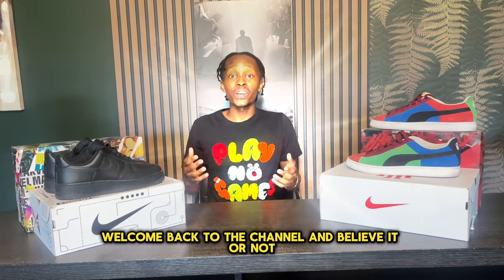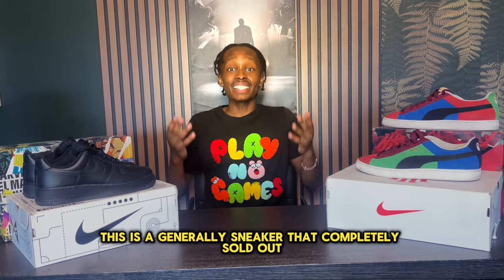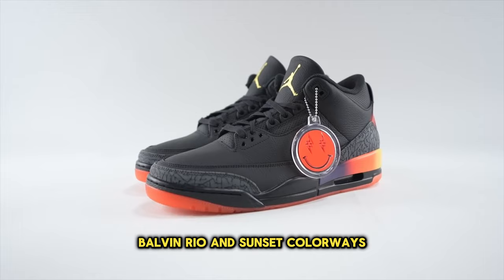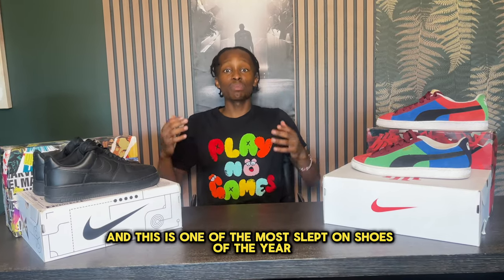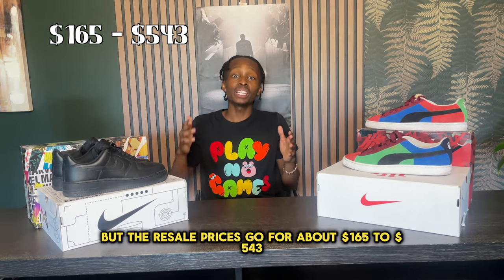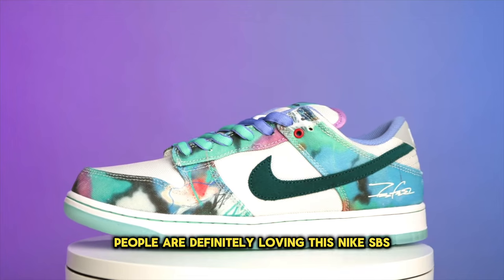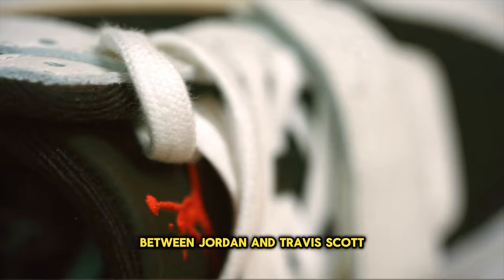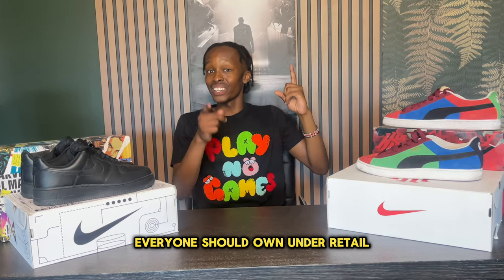The Top 10 BEST Sneakers of 2024 So Far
Top 10 BEST Sneakers Everyone Should Own for 2024! Looking for the Top 10 BEST Sneakers Everyone Should Own for 2024? Well, in this video, i'll be going over the Top 10 BEST Sneakers Everyone Should Own for 2024! I will have different brands in the Top 10 BEST Sneakers Everyone Should Own for 2024 such as Nike, Adidas, and many more are included! Comment Down Your Favorite Sneaker From This List!

Video Chapters
00:00 Intro
00:19 New Balance Fuel Cell Rebel V4
00:45 New Balance 990v4
01:20 ASICS Hidden NY x Gel NYC
01:49 Jordan 3 Retro J Balvin Rio/Sunset
02:30 Nike Zoom Vomero 5
03:14 Jordan 3 Retro Craft Ivory
03:45 Jordan 4 Retro Bred Reimagined
04:21 Nike SB Dunk Low Futura
05:06 Jordan Jumpman Jack TR Travis Scott
05:45 Jordan 4 Retro Military Blue

Elliot page
Sneakers
Jordan
Nike
Adidas
top 10 sneakers
hyped sneakers
Best sneakers 2024
top 10 sneakes 2024
best mens shoes 2024
travis scott jumpman jack
jumpman jack
best shoes 2024
top sneakers 2024
best shoes of the year
best nike sneakers 2024
best new balance sneakers 2024
Jordan 4 military blue
best Adidas sneakers 2024
josh dominic
Jordan 3 j balvin rio
Jordan 3 craft ivory
AA
AAron
aaron_miako